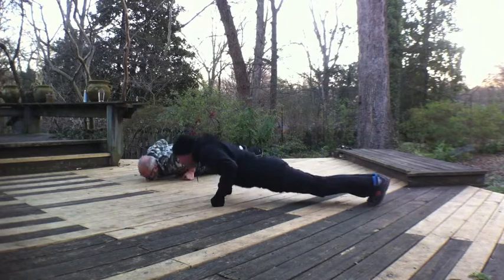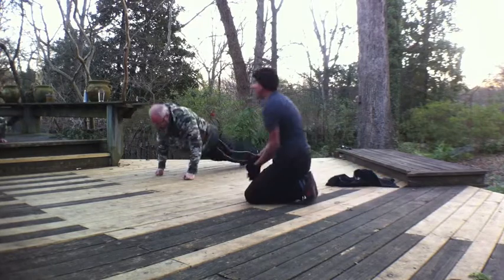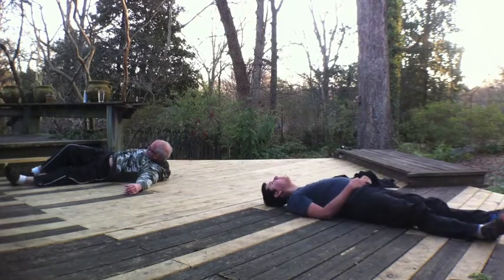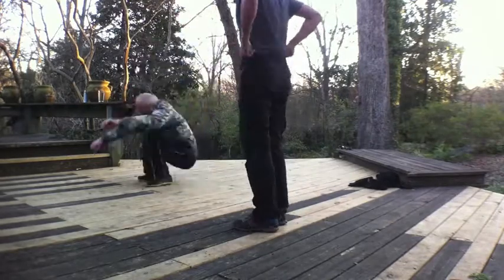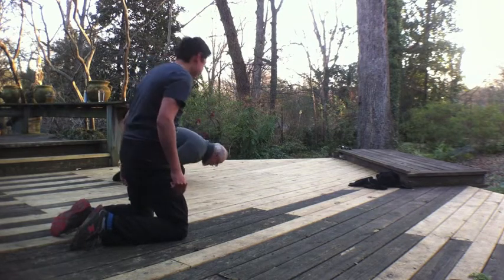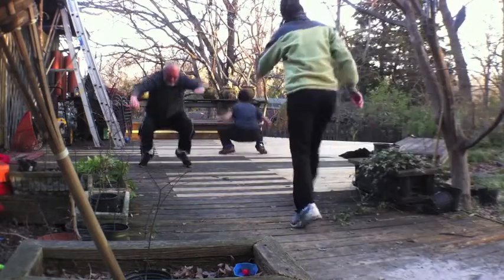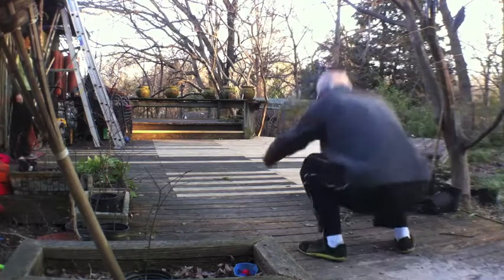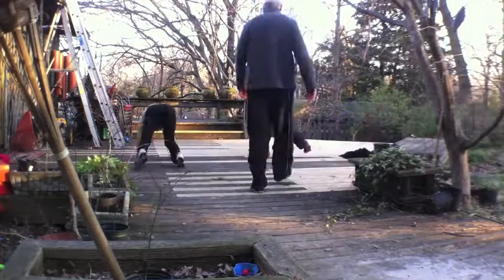Flopping and Hopping Day 3 | Fitness Devolution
Scott and Lisa join me for Day 3 of Flopping and Hopping. This is NOT a super technical instructional video, but one that's intended to motivate you to get moving! We'll explore deep squats, deck squats, squat mobility, rolling, going to the ground, shin box switches and then do some really awesome hopping. We conclude todays workout with some crawling.

Working out with friends is really fun!

Fitness Devolution is a channel devoted to reconnecting with the roots of movement and strength latent in all of us.

In a very real and personal sense, at 54 years, I'm trying to devolve from where modern life has brought me back to a stronger, younger, healthier and more agile version of myself.

Fitness Devolution will explore body weight exercises, kettlebells, indian clubs and mace swinging, Also, I plan to explore Systema principles for breathing, strength and health.

I invite your comments and perspectives. If this material interests you, feel free to join in, share, and try my workouts.
I teach in Atlanta Ga, and always welcome a new face.
In freedom,
Dave